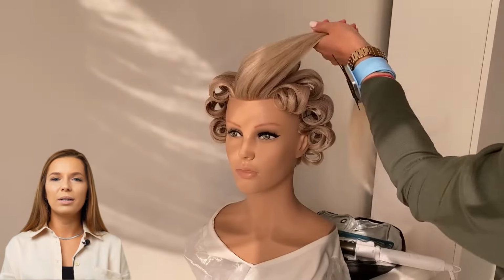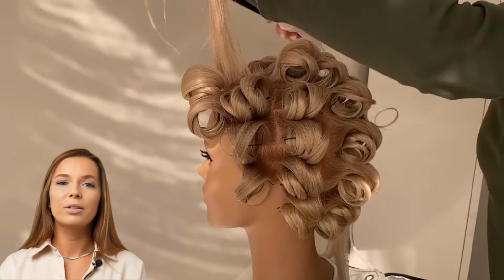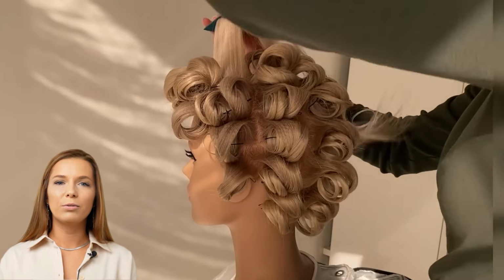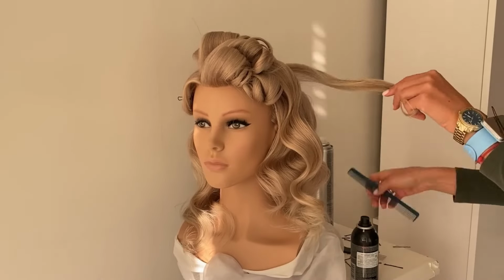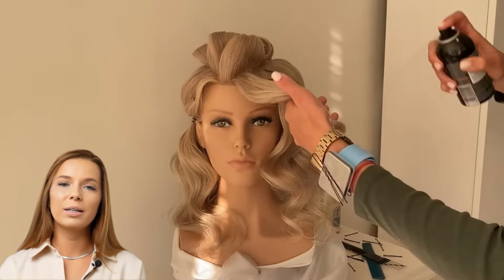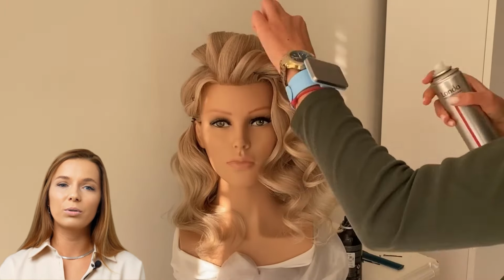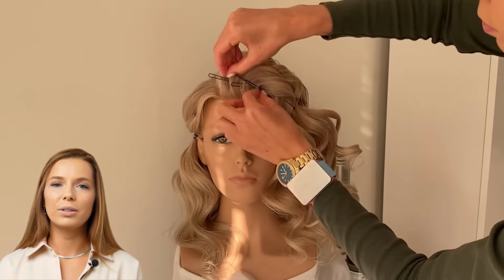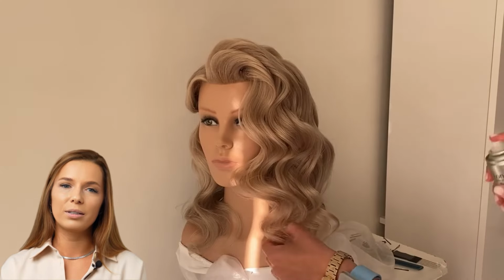The Secret to FLAWLESS Curly Bangs Nobody Tells You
In this video, I'll show you a super simple way to get those trendy curly bangs that go perfectly with Hollywood waves. I start from the basics, like how to properly curl your hair to match the rest of your style, and use products you can easily find, like Schwarzkopf's pump spray, to prep your hair. I'll guide you through every step, including how to add that extra volume at the roots and choose the best powder for that root-lift effect

Plus, I’ll share some of my favorite tips and tricks for using a curling iron and styling products to ensure your bangs stay bouncy and your waves flawless all day long.

Products:
Schwarzkopf Professional Silhouette Super Hold Pump Spray 200ml

00:00 Easy way to create voluminous bangs
00:02 divide hair into parts
00:13 roots teasing using volume powder
00:18 use pump spray before wrapping
00:24 curl hair using 28mm curling iron
01:28 brush it using wax spray
02:21 voluminous bangs
03:22 final fixation
04:03 use pins to secure it
04:08 final result